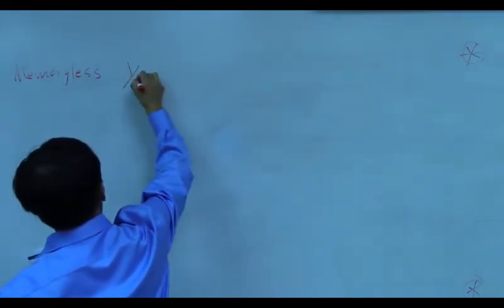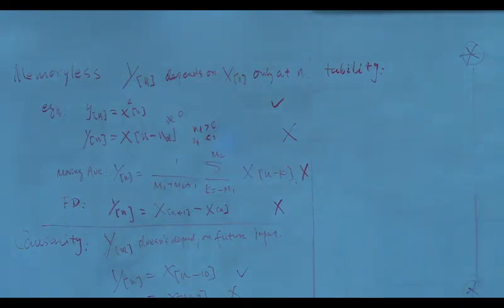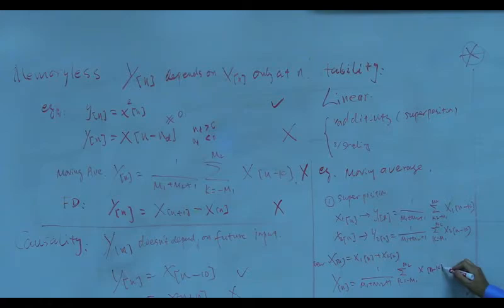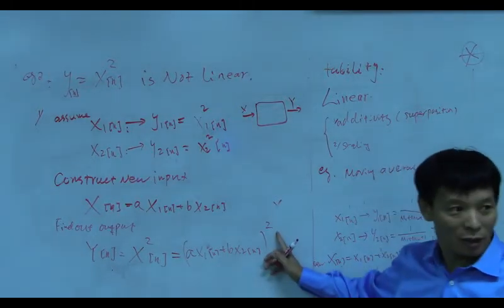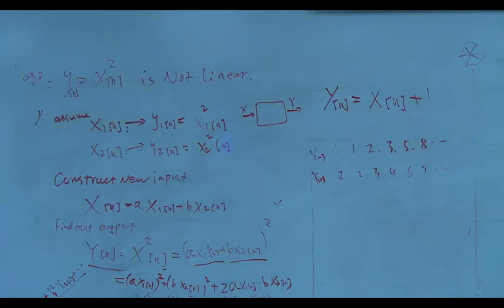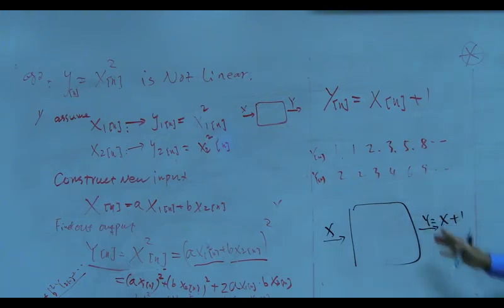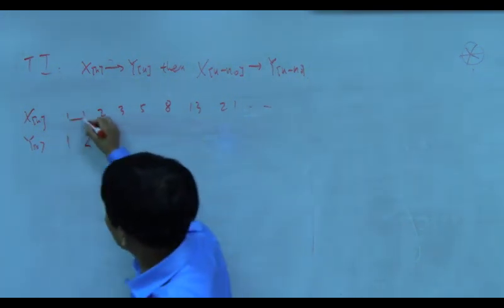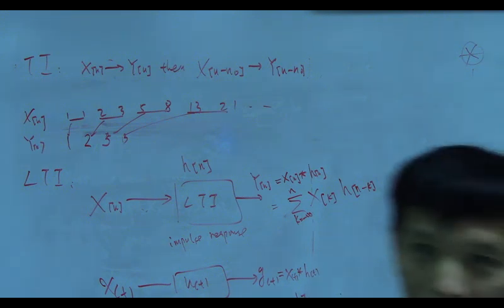USM ECET323 Unit 06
USM ECET323 Unit 06 DT property